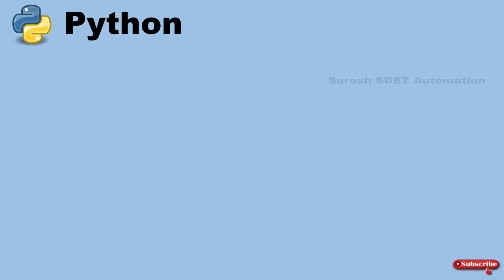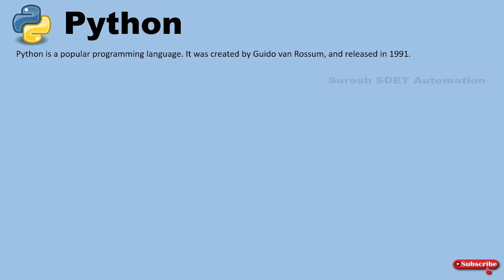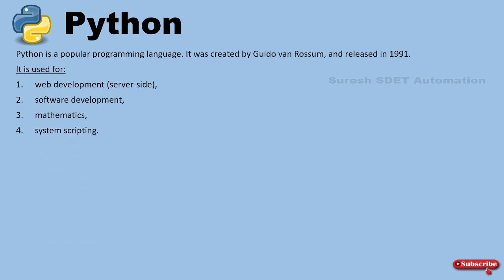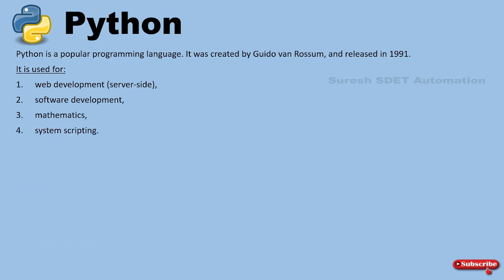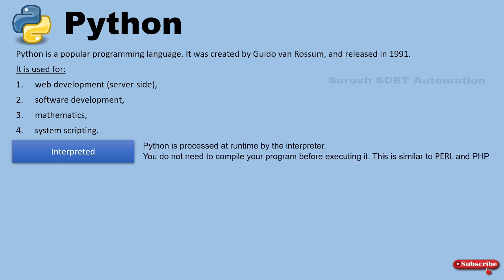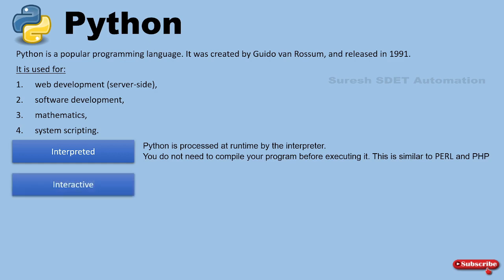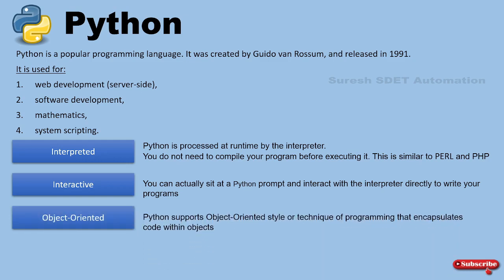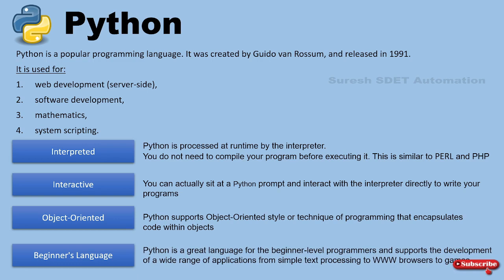#1 Python Tutorial for Beginners | What is Python? | Introduction to Python language